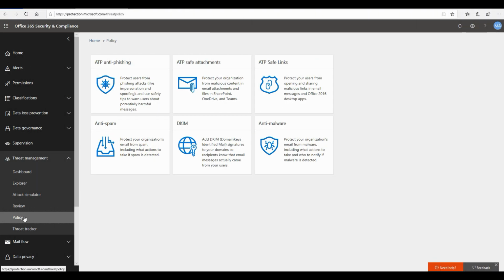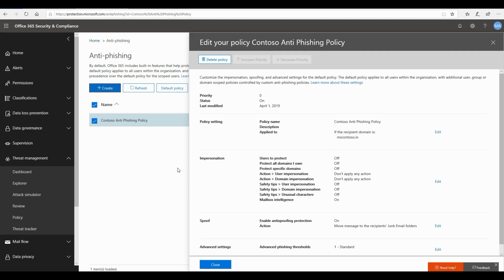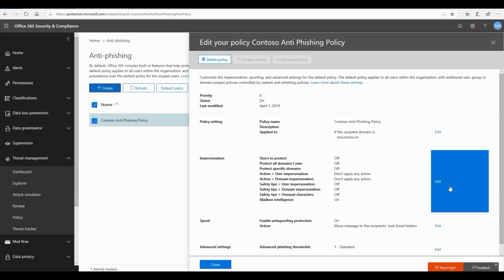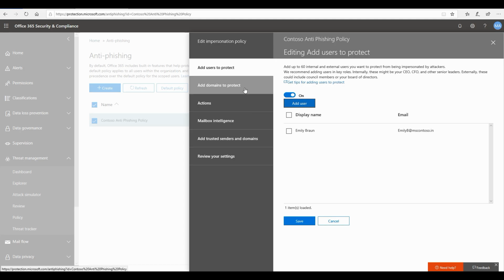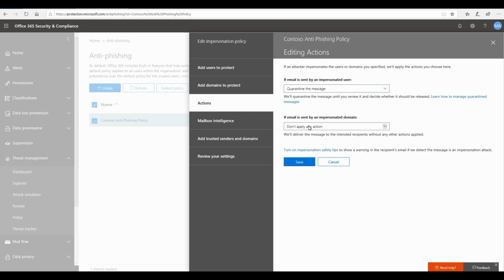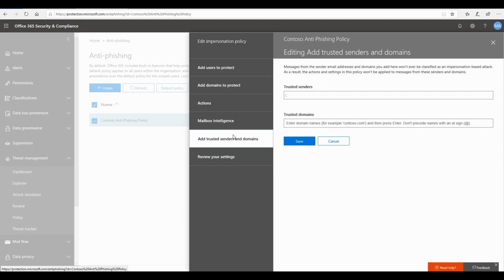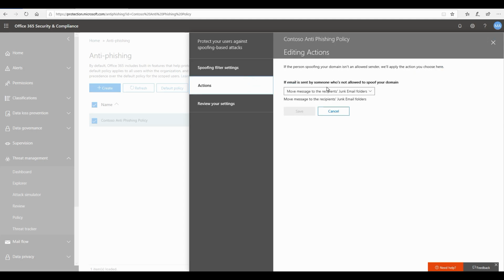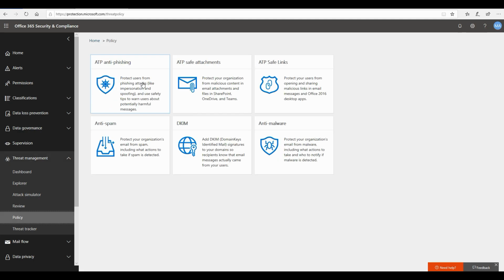Recommended Configurations for ATP Anti Phishing - Protect against Advanced Phishing.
This video is all about best practices and recommended configurations for ATP Anti Phishing Policy enables your organization to protect against Phishing and Business Email Compromise techniques like Domain Impersonation, User Impersonation and Domain Spoofing.